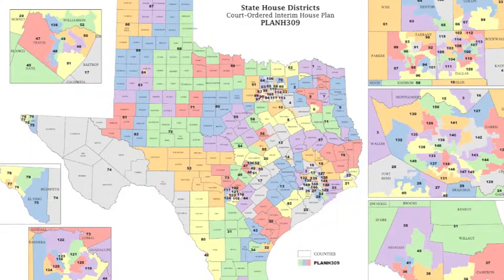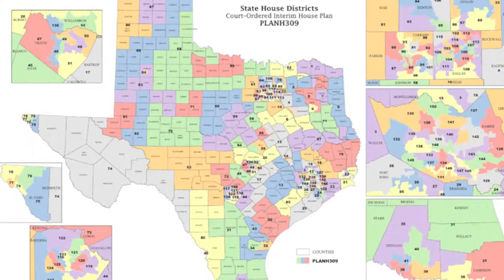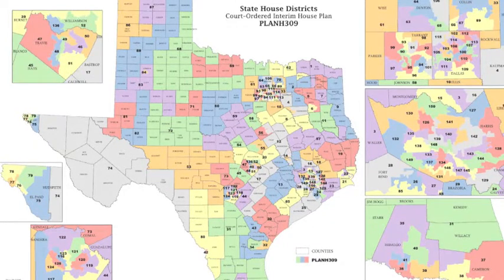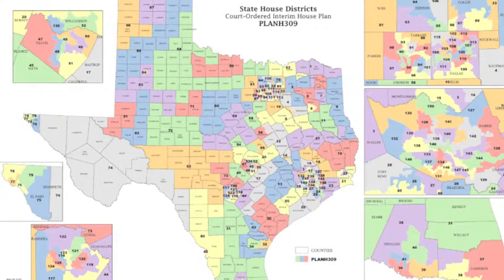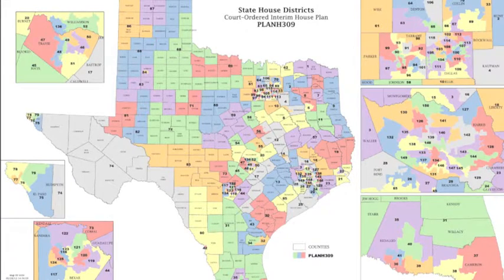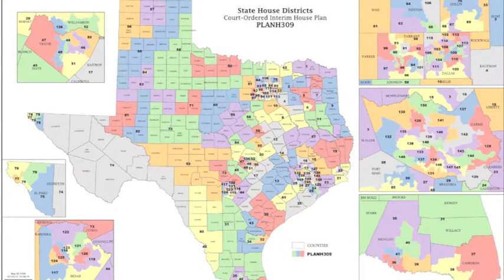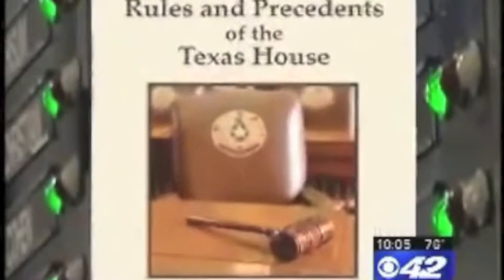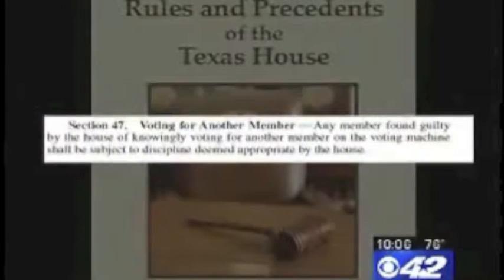DeBruin 2306 lecture 4